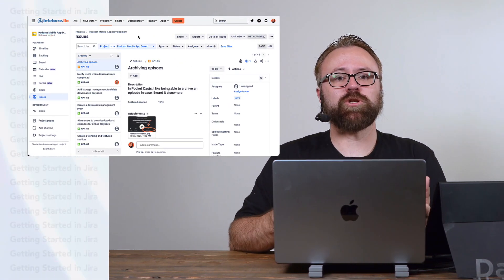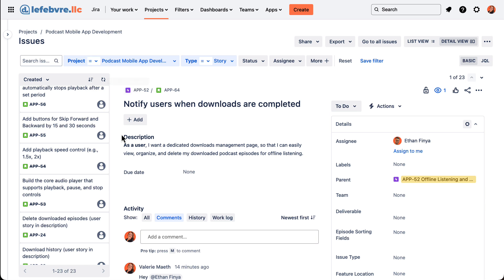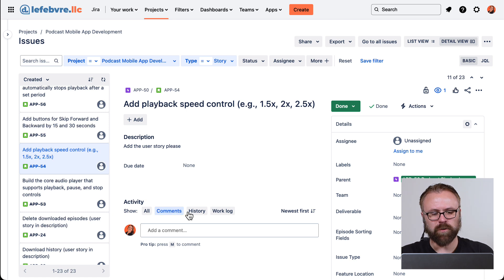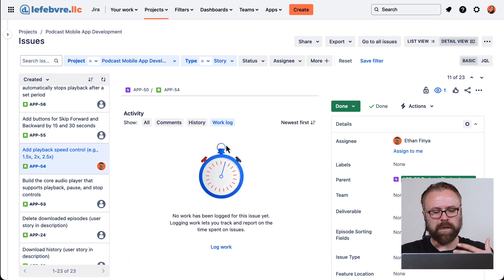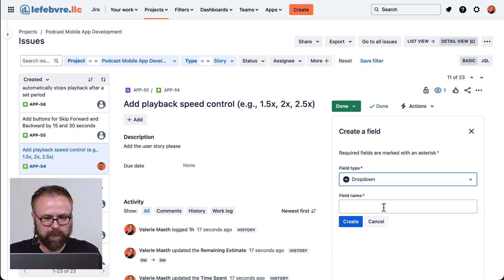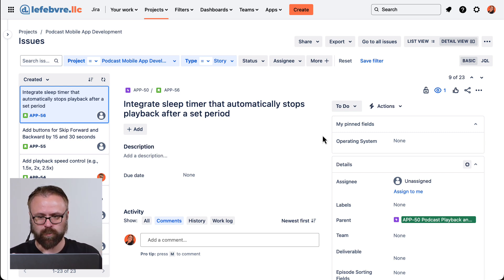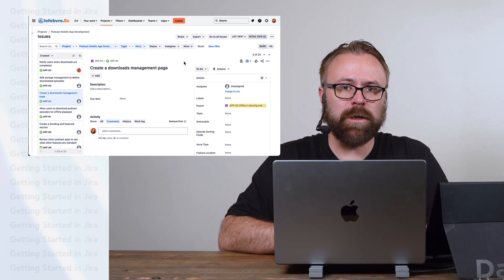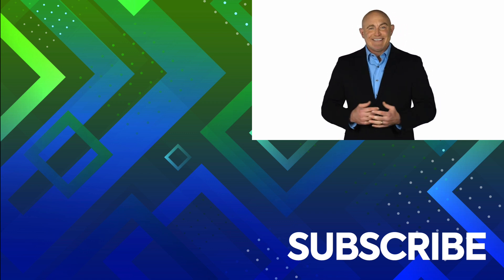How to Use Issue Navigator in Jira | Jira Beginners Guide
Master the essentials of navigating and managing issues with our beginner-friendly guide using the Issue Navigator in Jira. Perfect for new users and teams adopting Jira for project management, this tutorial walks you through the powerful capabilities of the Issue Navigator.